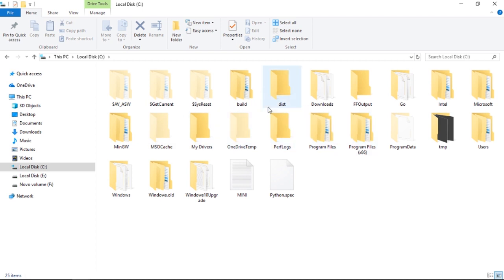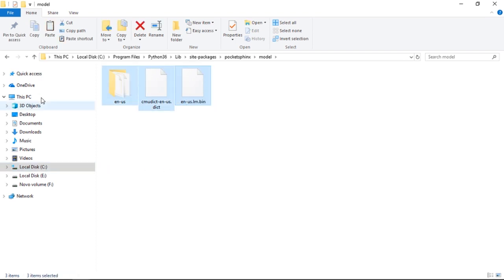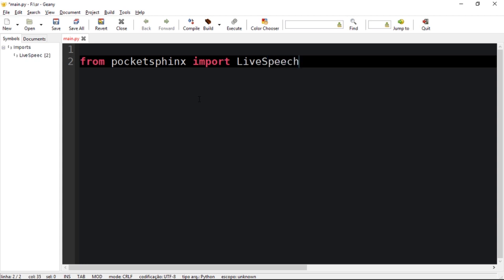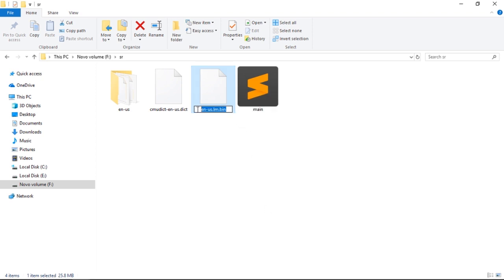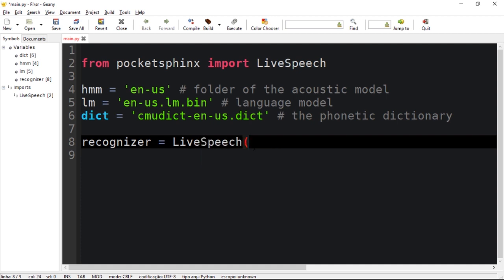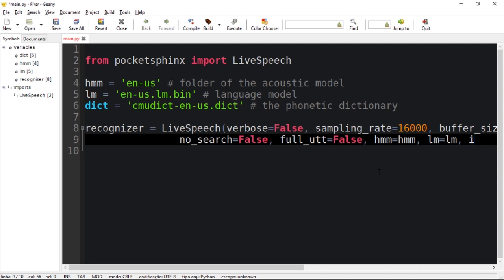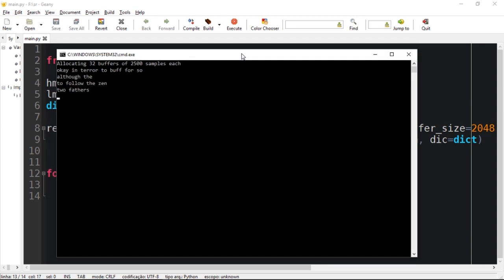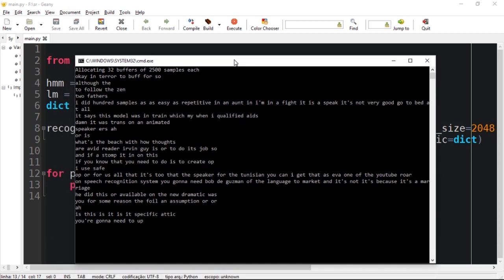Speech Recognition 8 - Pocketsphinx Use Your Own Models Or Files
Hi guys! Welcome to another speech recognition video from our series, in today's video we're look at how use your own files or models in pocketsphinx, if you have trained your own model, you probably wanna use these files in some project, that's why you need  to know how to load these files in pocketsphinx, if you like my videos, consider subscribing.